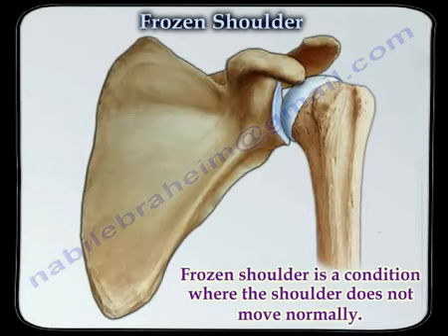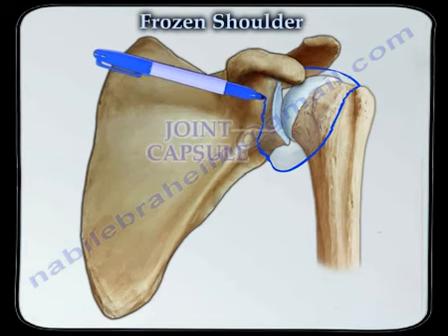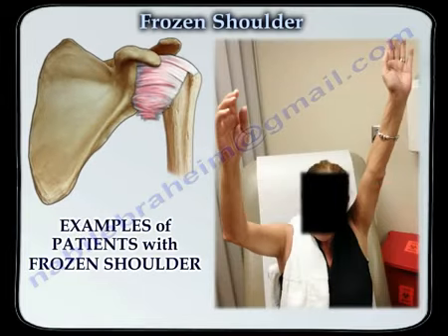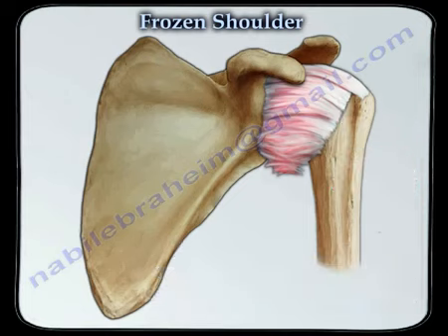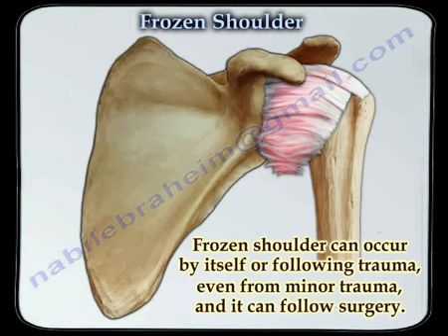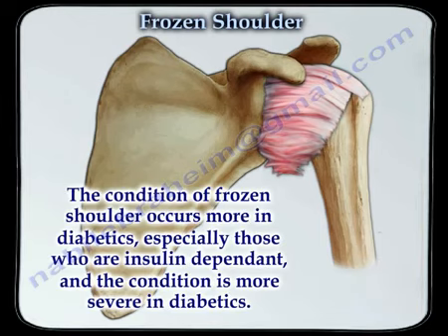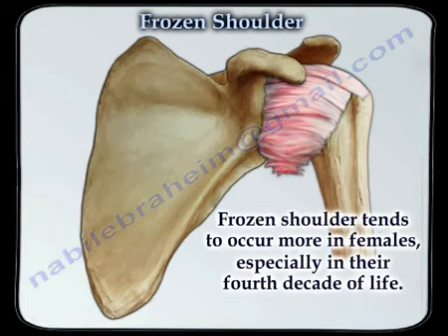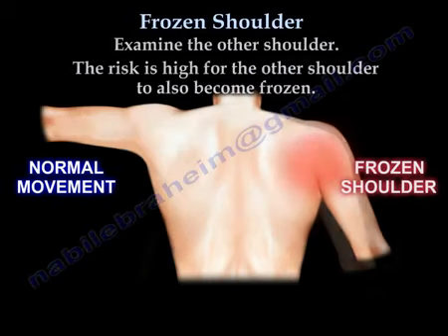8 October 2021